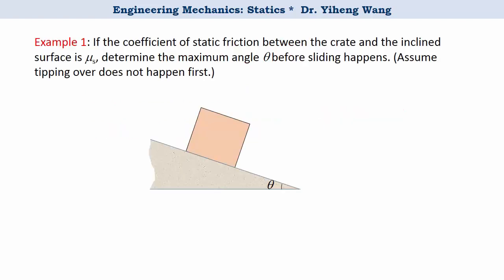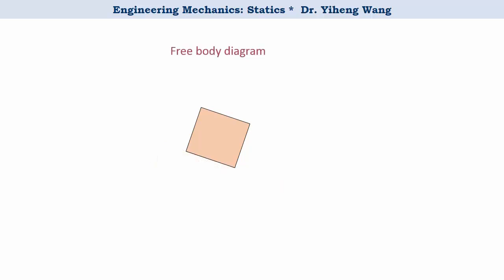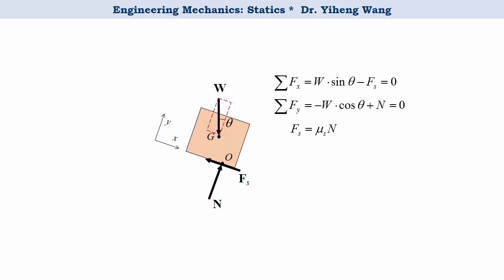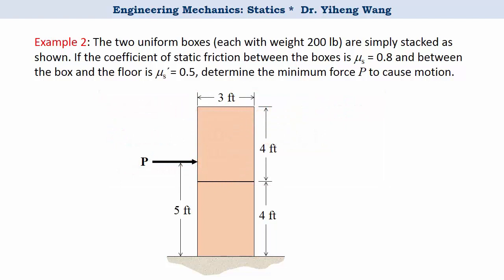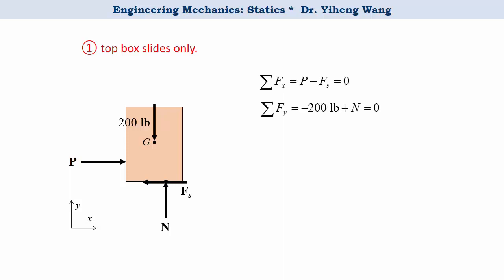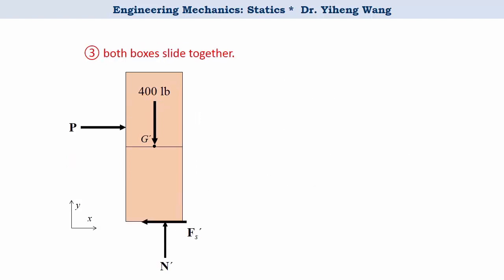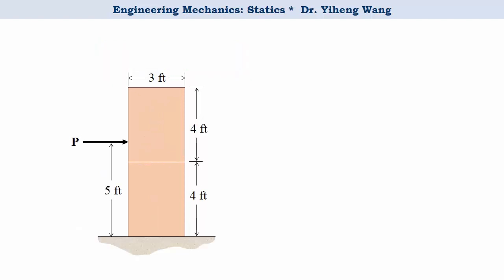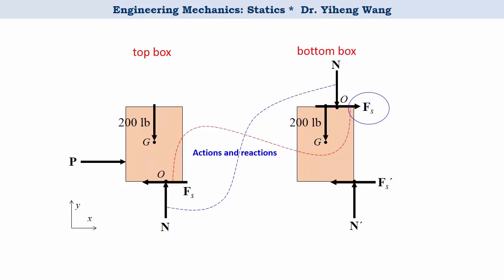[2015] Statics 29: Dry Friction -- Examples [with closed caption]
Answers to selected questions (click "SHOW MORE"):

1 0.505
2c

1. Closed-caption made by myself! -- not the automatic subtitle anymore.
2. Learning objectives added for each video.
3. Quiz questions added -- including end-of assessment questions and preparatory, exploratory questions.
4. Mistakes fixed and cleaned up.
5. New examples/contents for selective videos.

Learning objectives of this video:
1. To introduce the concept of the angle of repose.